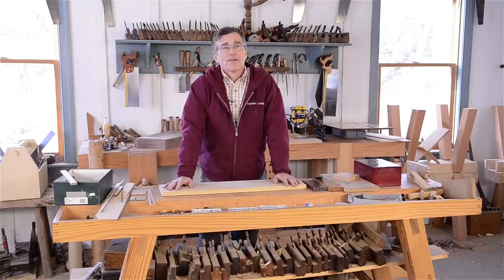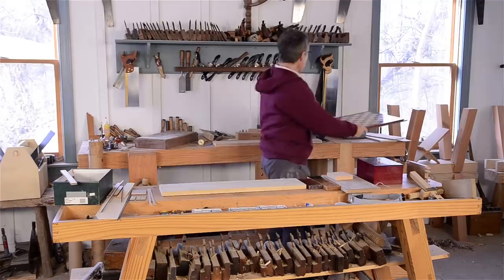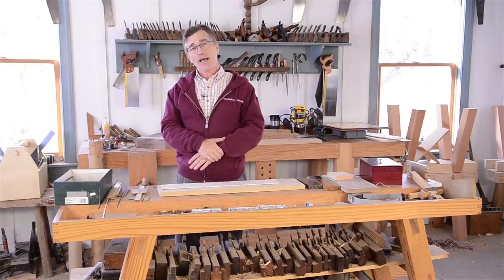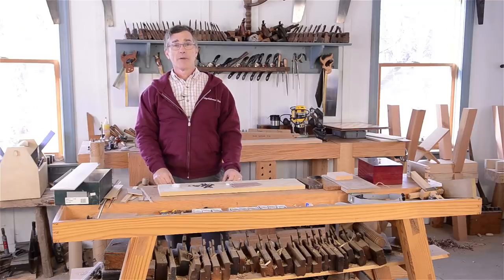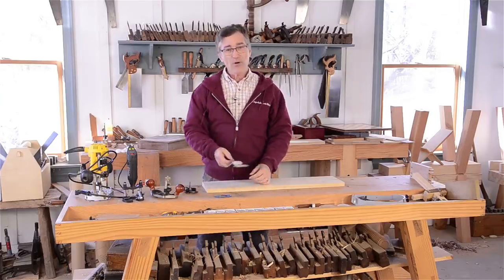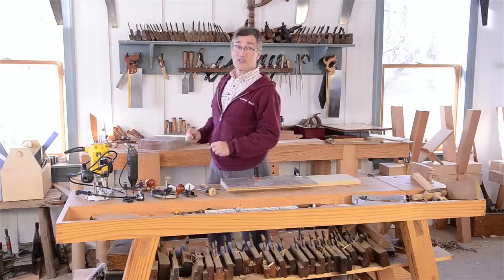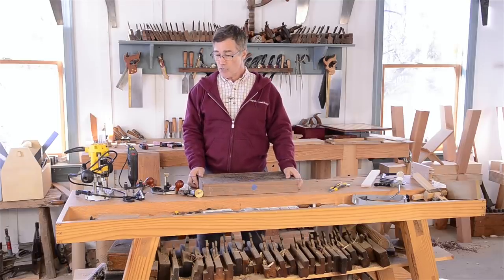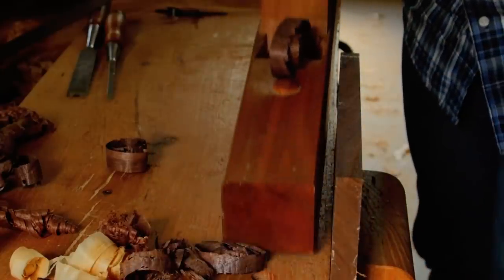Intro to Wood Veneering & Inlay with Dave Heller Part 1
Dave talks about the basics of wood veneering & inlay, as well as required tools.